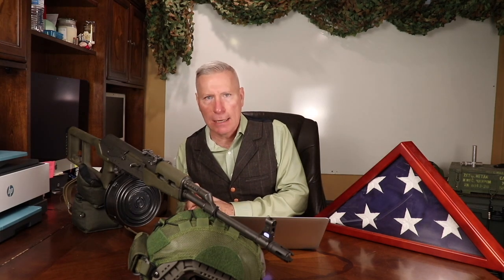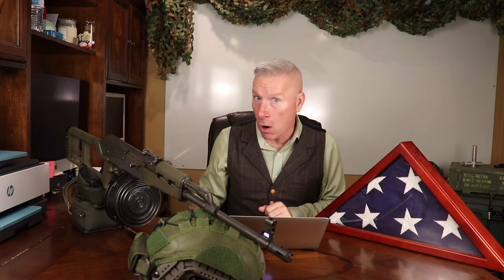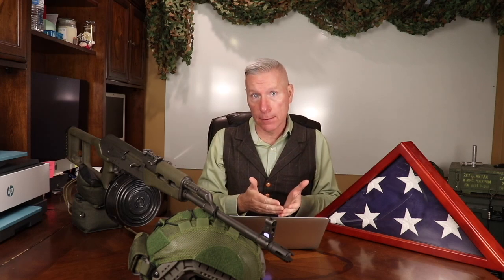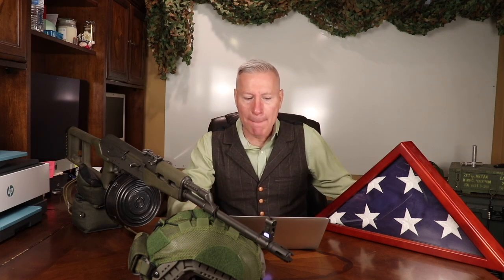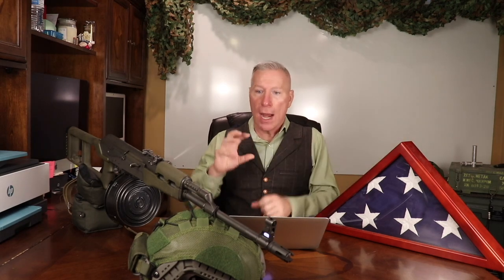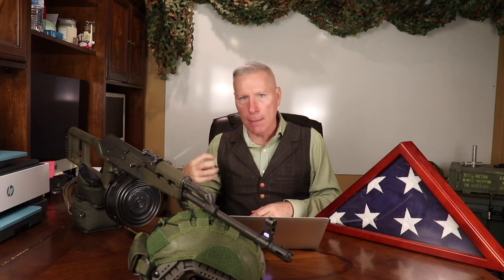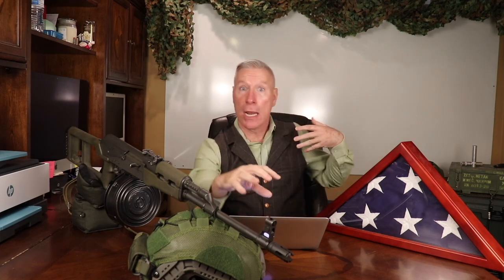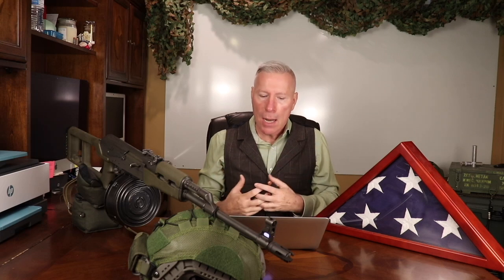Comparison of Light, Mountain, Air Assault & Airborne Infantry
Dr. Christopher E. Larsen

Author of:

Light Infantry Tactics: for Small Teams (2005). AuthorHouse Publisher.

(Rifle: Norinco NHM-91 Milled Receiver w/75-Round Drum)